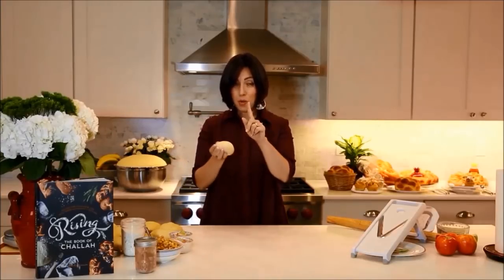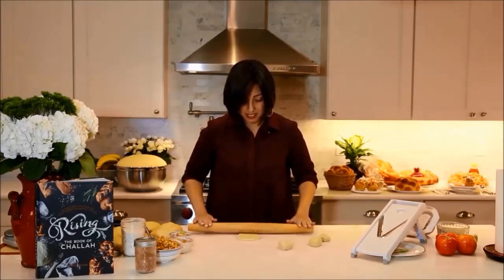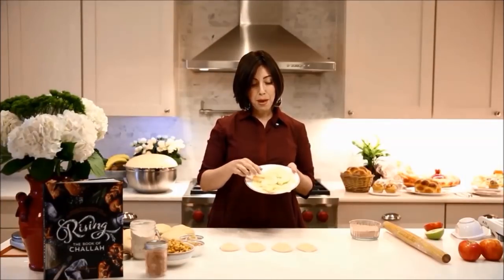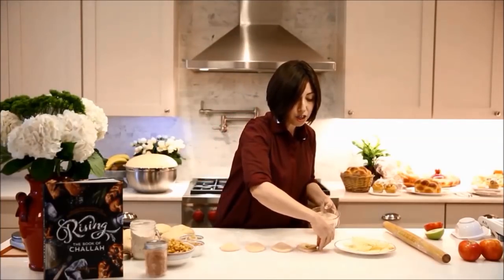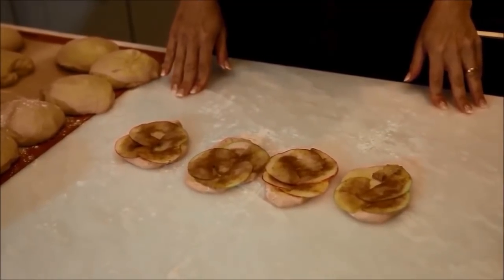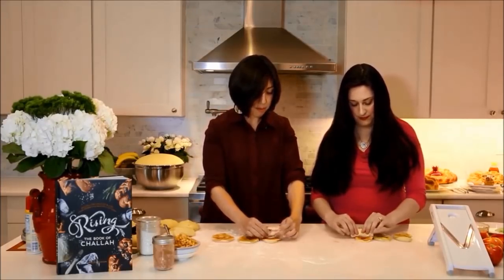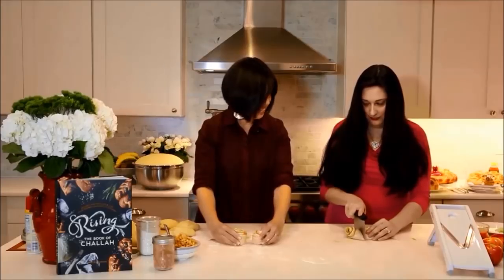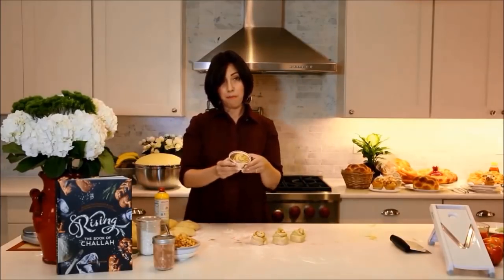Apple Honey Challah Rosette demo with Rochie Pinson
RISING: The Book of Challah by Rochie Pinson. Get your copy today!
Watch Rochie Pinson with special guest, Mica Soffer, demo an easy and beautiful little challah rosette that combines apple honey and challah and is perfect for your Rosh Hashanah dinner!
Enjoy! Shana Tova!